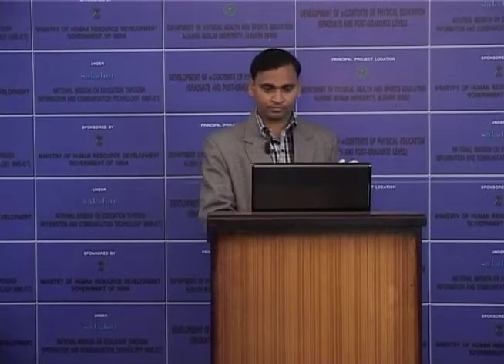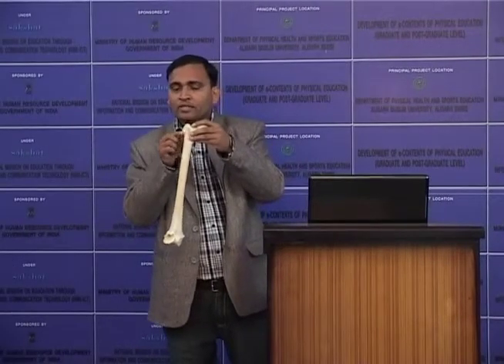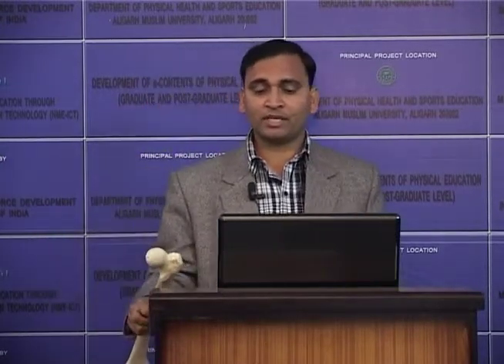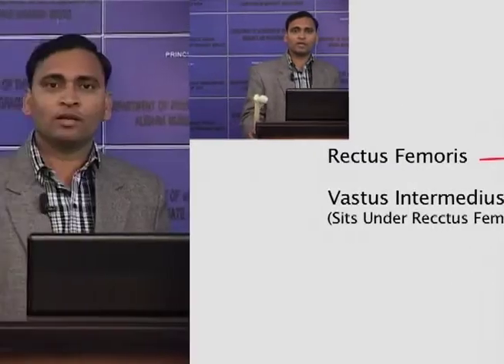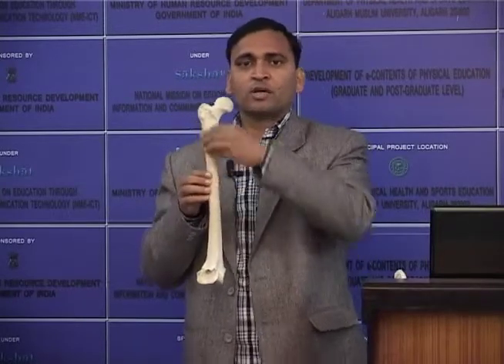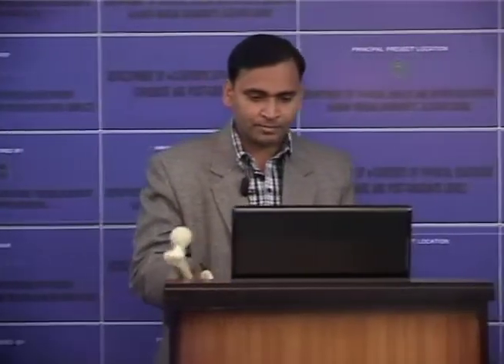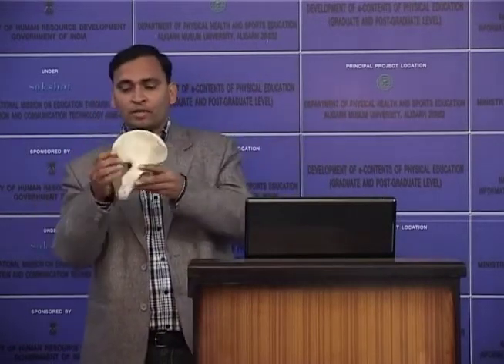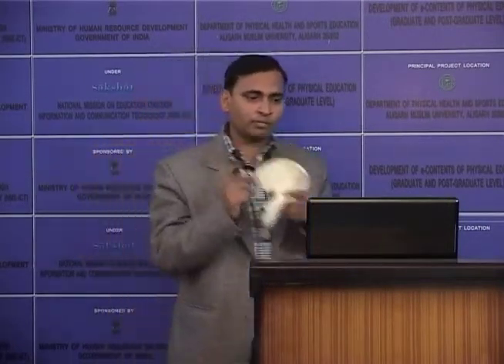Muscle Origin and Insertion